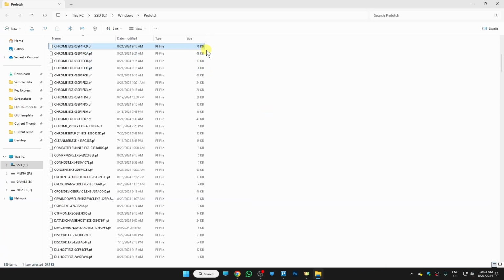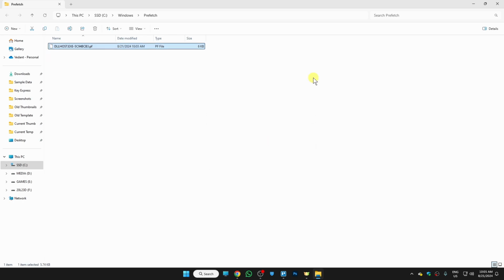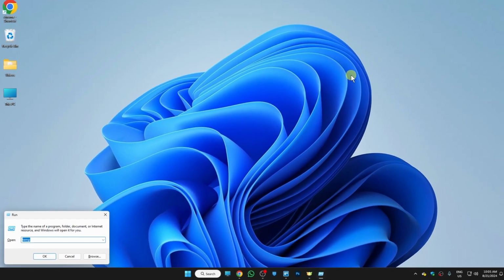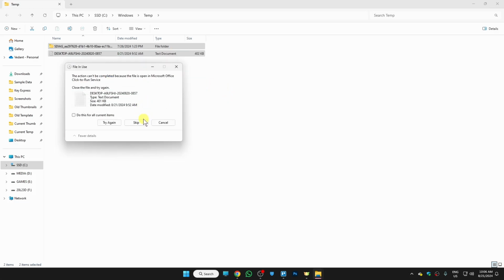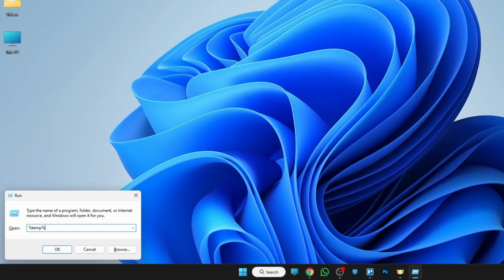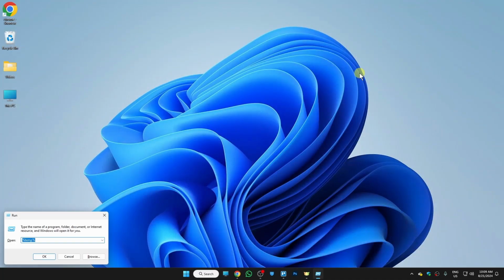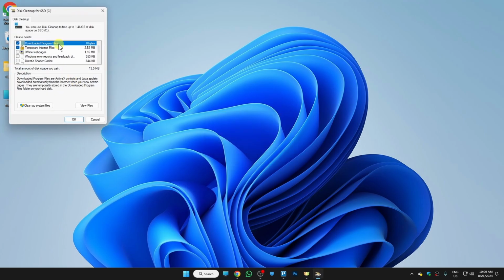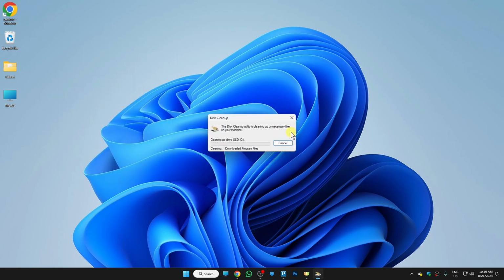How To Delete Cache Files in Windows 11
In this how to clear all cache in windows 11 tutorial, we'll learn about how to remove cache windows 11 to improve performanc.